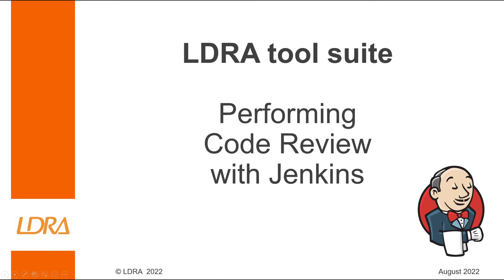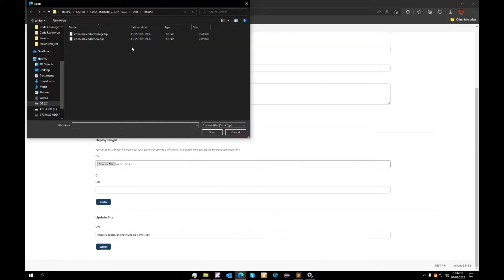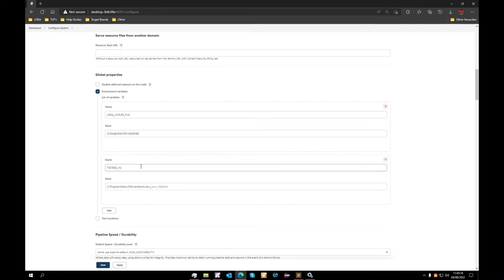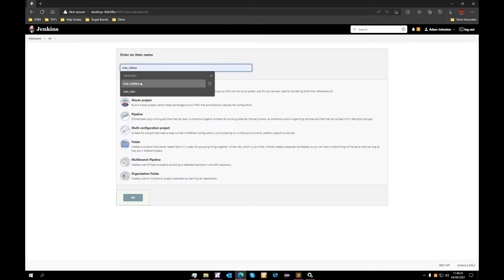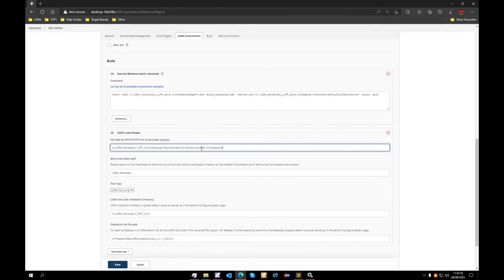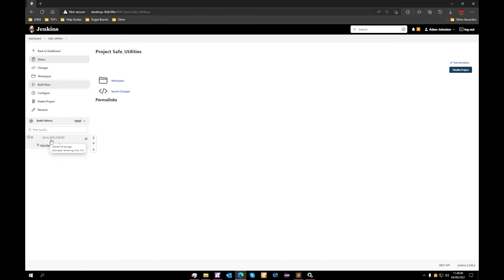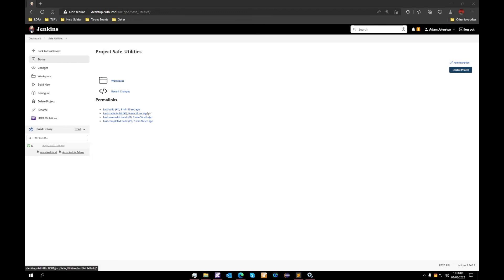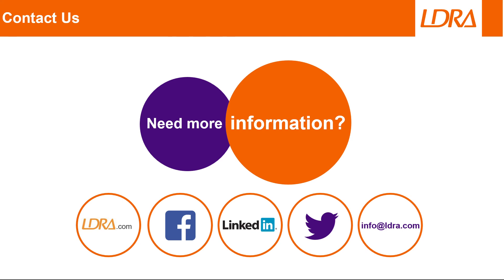Configuring Jenkins and the LDRA tool suite for automated code reviews within a CI/CD environment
Step by step setup guide for Jenkins code review plugin.

00:31 Jenkins starting point
00:53 Plugin Settings
01:48 System Configuration
03:18 Importing Project
03:29 Configuring Individual Project settings
03:39 Pre-Build action
05:02 Post-Build action
05:23 Building project
06:26 Showing Results/code review